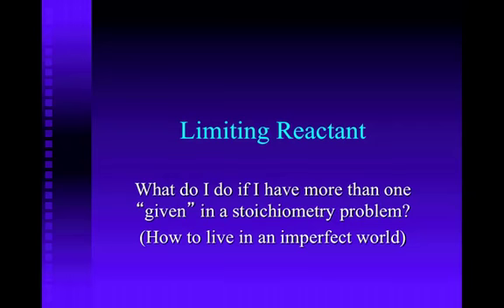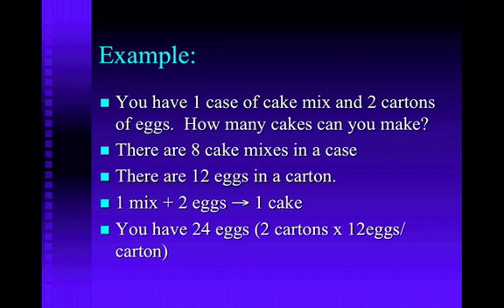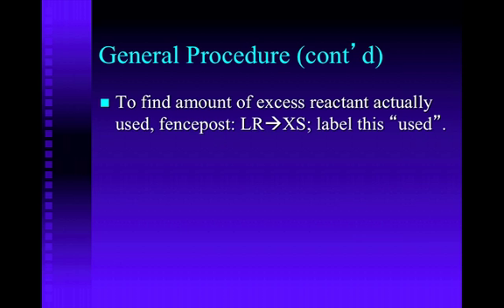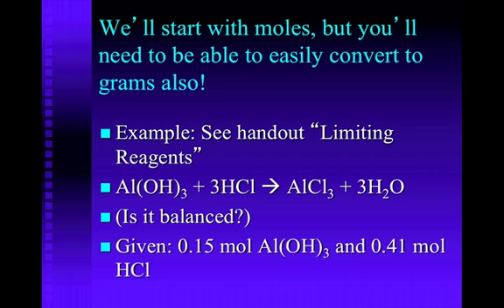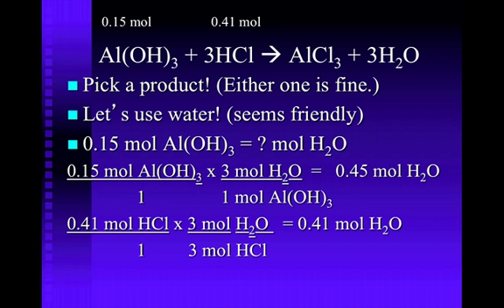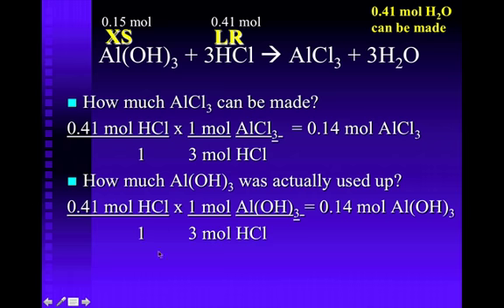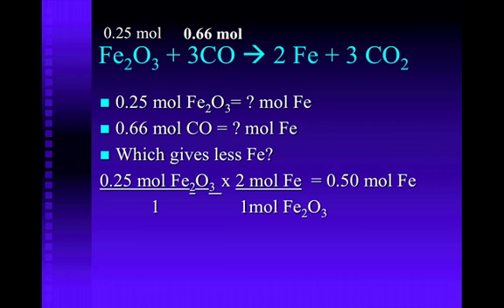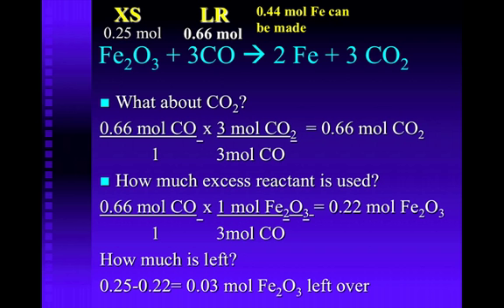Intro LR WS Screenflow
Calculating limiting reactant problems using only moles, this goes over problems 1-2 on the worksheet we use in class.